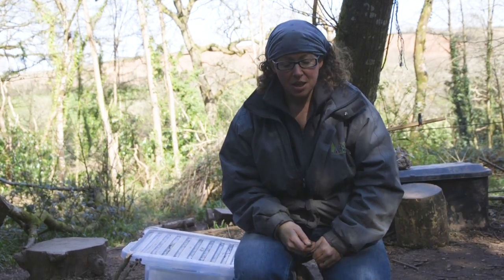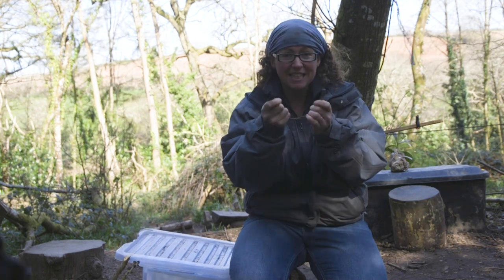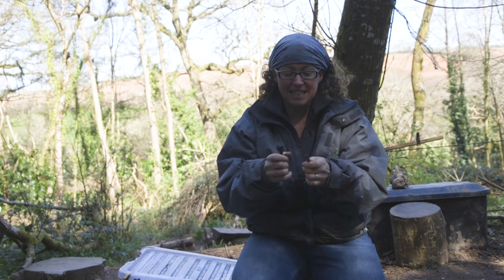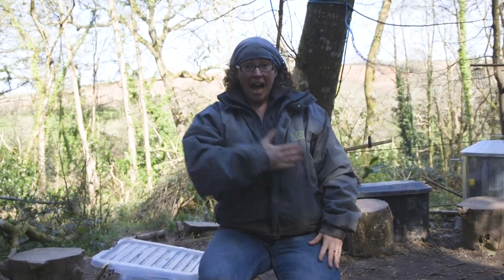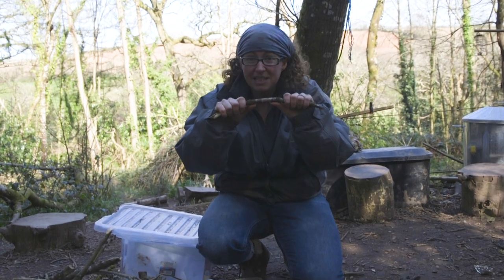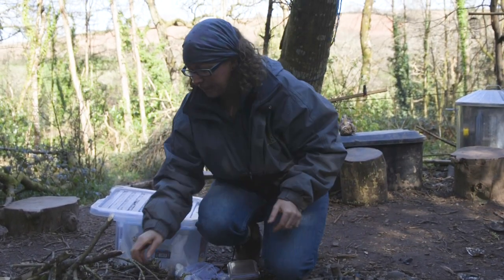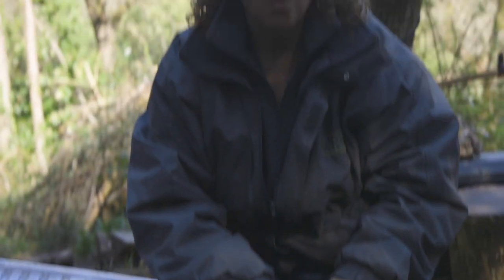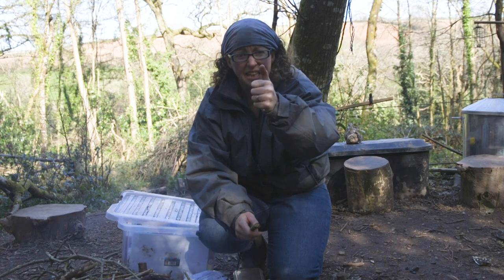Time to light the fire - Churchwood Forest School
We run a woodland toddler group, exciting holiday club and thriving kindergarten from an ancient bluebell woodland in South Devon, England.